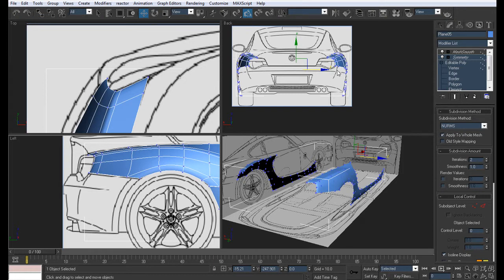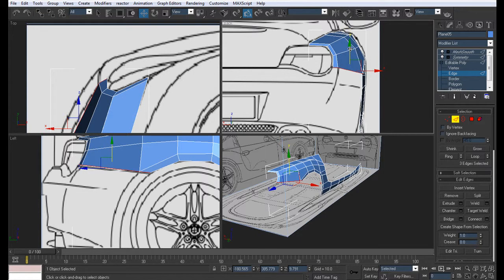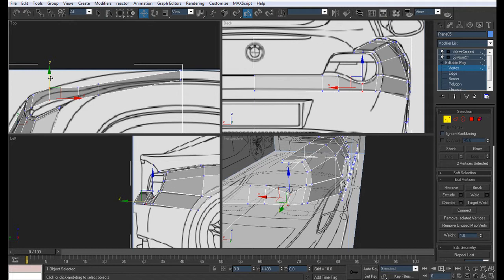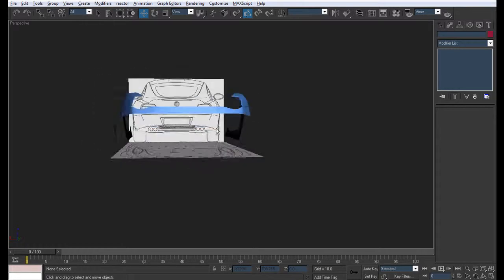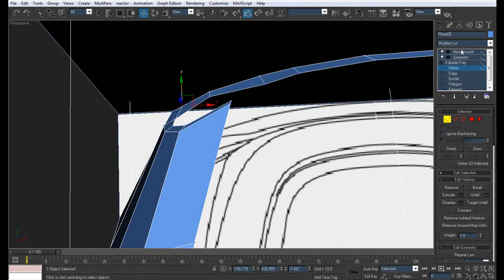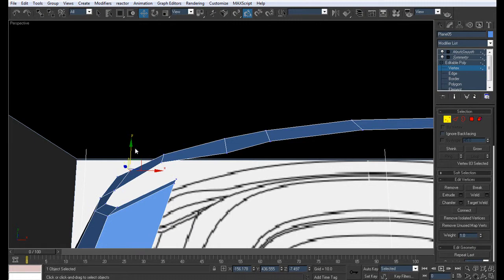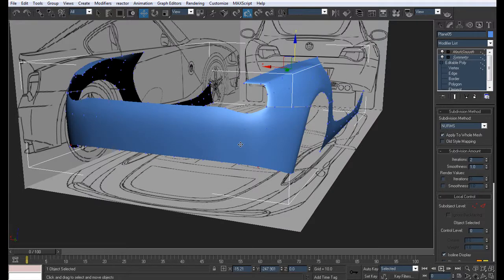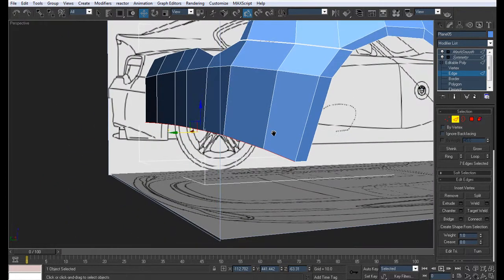Modeling the BMW Z4 - Part 9/13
A buddy of mine owns a BMW Z4. I however, do not. But I do have a 3D model of it – and it’s really almost the same thing when you think about it. Anyway, this beauty of a tutorial consists of a sizzling 13 parts, ready for you to dive right into. Even though this model takes you through modeling the exterior, below, is a rendered image of the car after I filled in some accessories and rendered it – just to give you an idea of what you can do with the knowledge from this tutorial. Now, my question to you is, what exactly are you waiting for?

Author: Mark Georgui